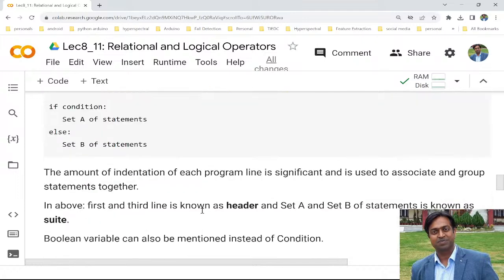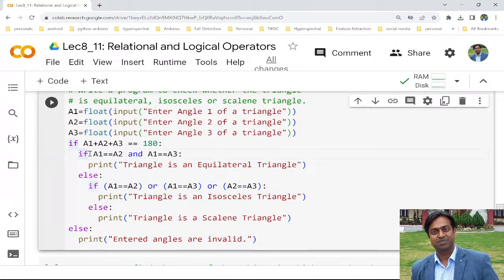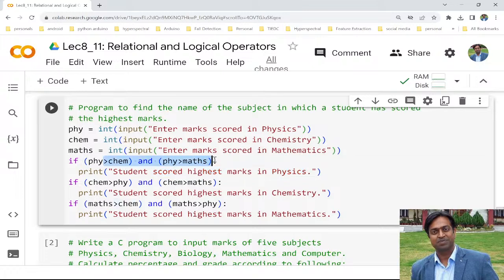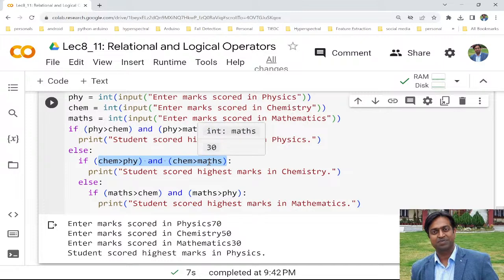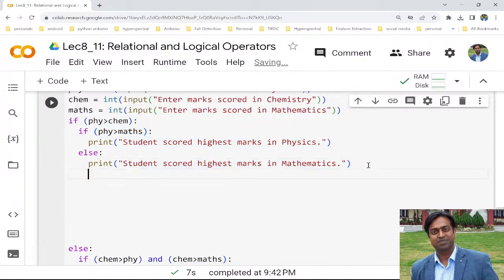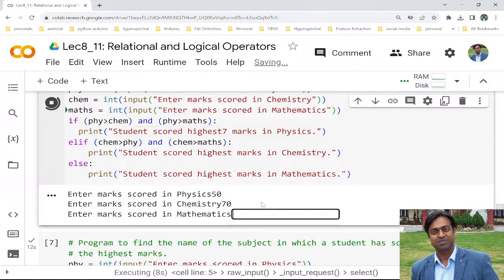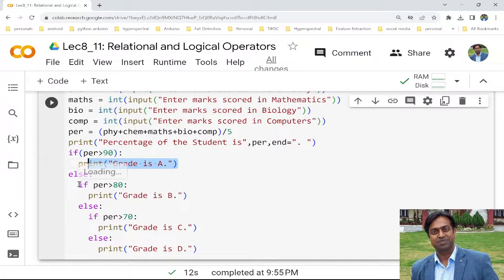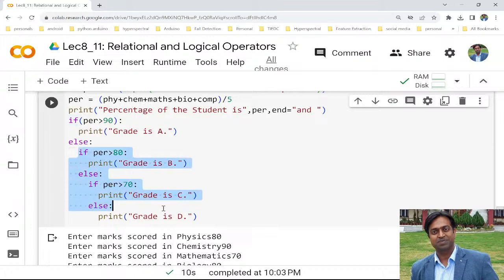Python_Lec11: Nested if-else statement and elif statement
Quite often, while following any path/plan we have to make a decision at multiple points, that is we may need to ask several questions not only at the same time (using logical operators) but also after moving some steps ahead.
Same thing can be replicated in programming languages using nested if-else statement.

In this Lecture I have explain the use of nested if-else statement in Python. How nested if-else statement can also be implemented using elif statement in python is also discussed.

Audience may ask questions through the comment box on YouTube.